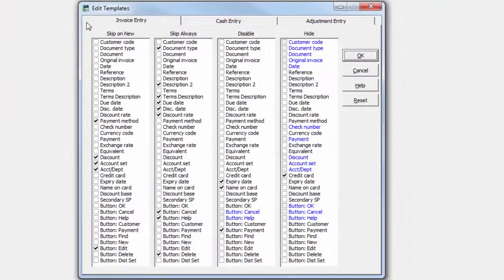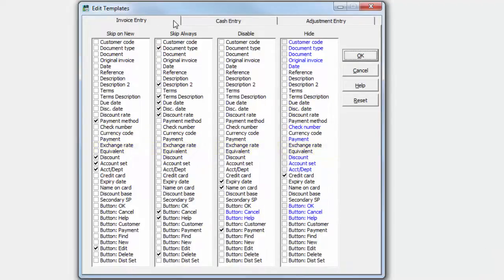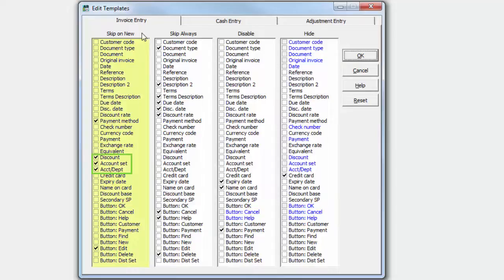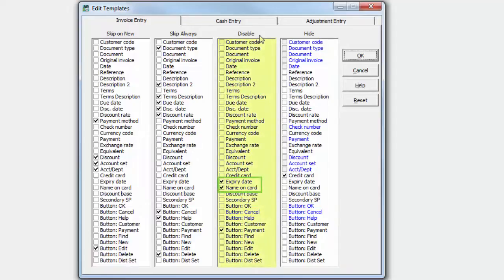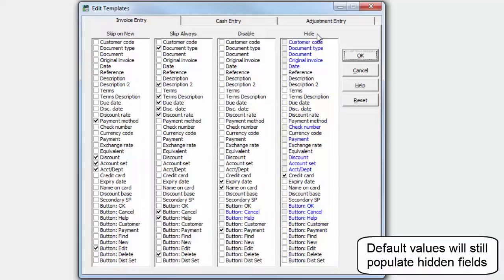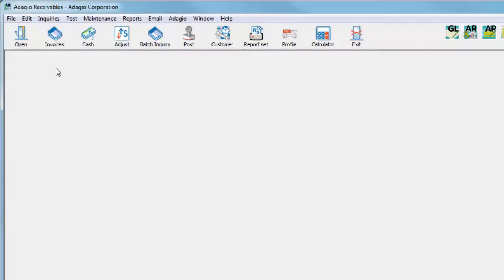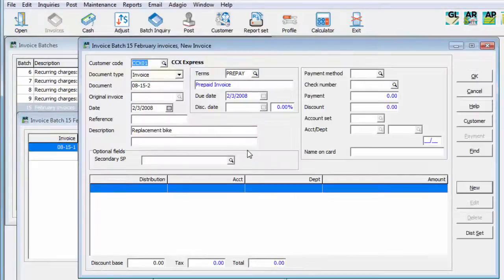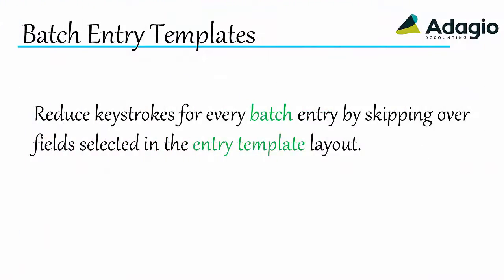Adagio Receivables - Entry Templates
Batch entry is most efficient when you can use the keyboard rather than the mouse. Entry templates allow determining only important fields when tabbing through the screen.